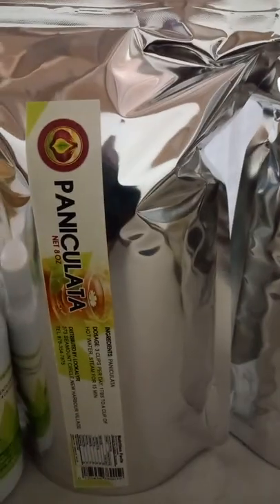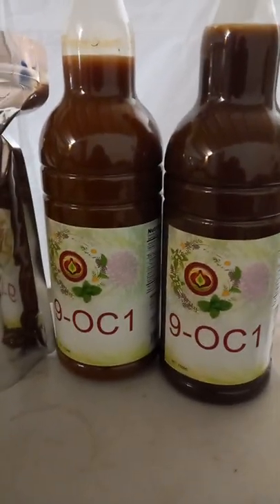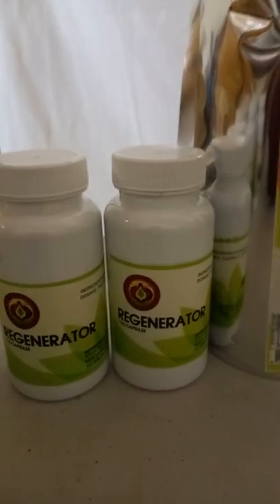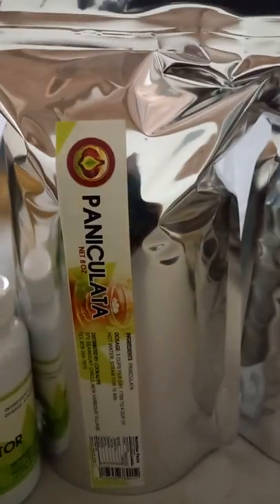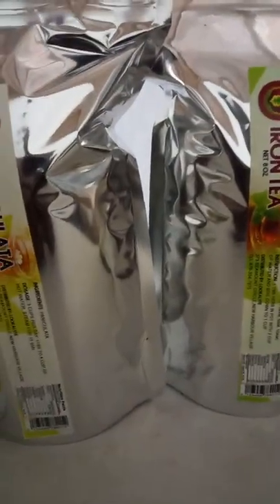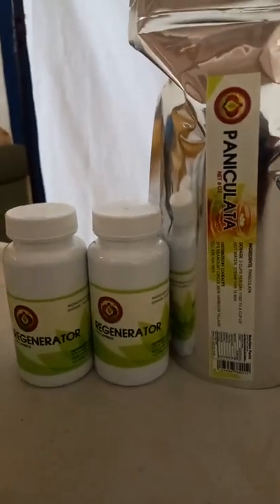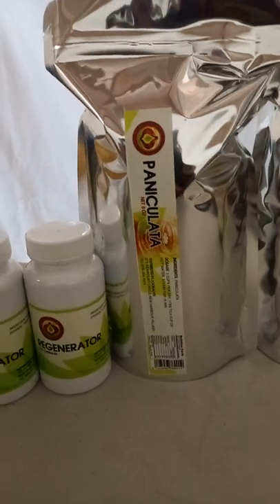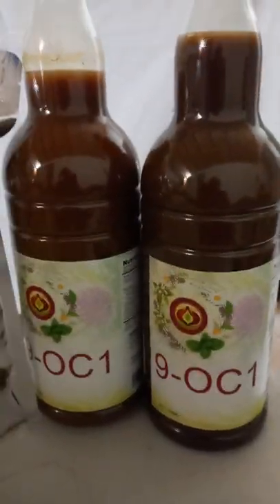July 20, 2022